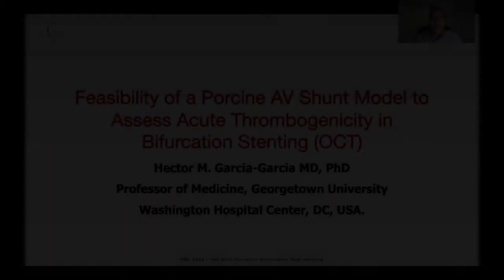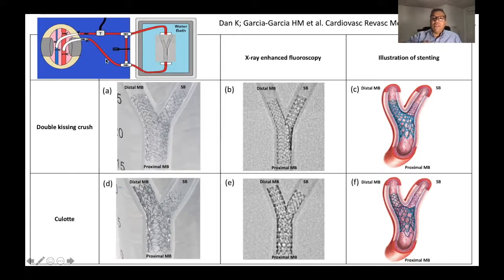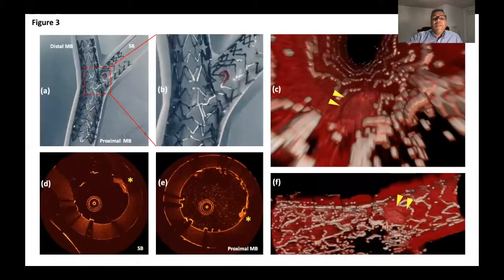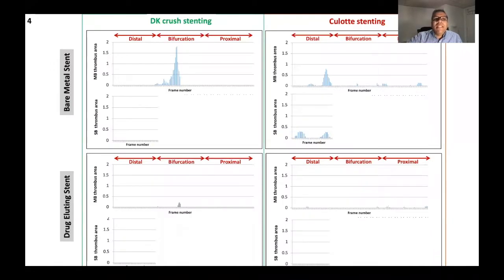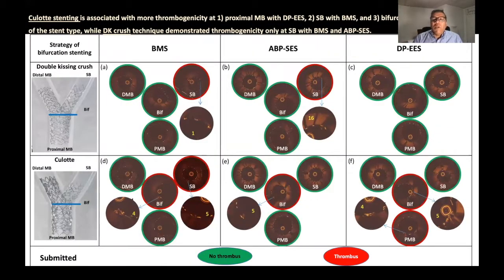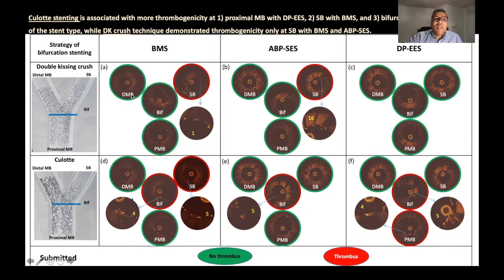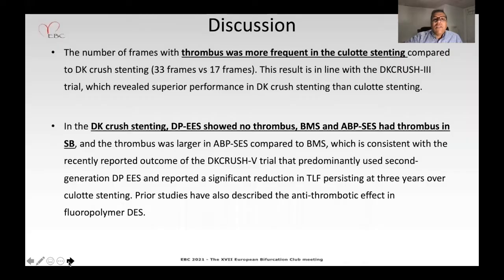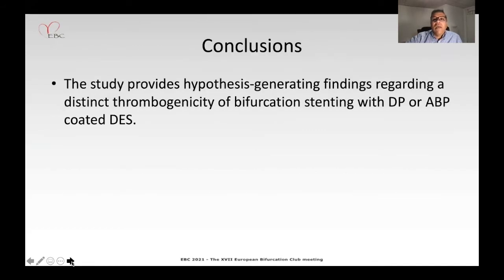Feasibility of a Porcine AV Shunt Model to Assess Acute Thrombogenicity in Bifurcation Stenting ...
Antithrombotic treatment and bifurcation stenting: Joint session with SCAI bifurcation club

Feasibility of a Porcine AV Shunt Model to Assess Acute Thrombogenicity in Bifurcation Stenting (OCT) - Dr Hector GARCIA-GARCIA